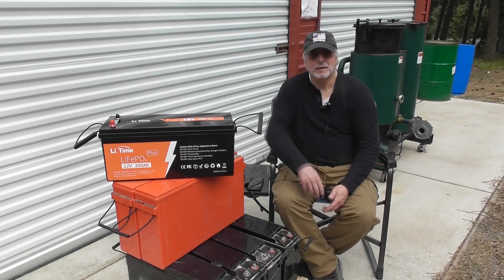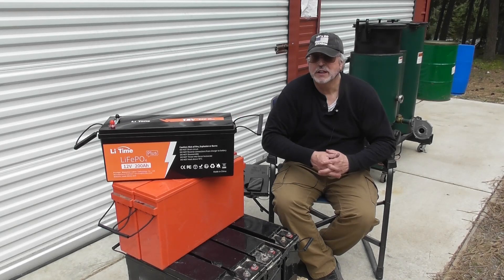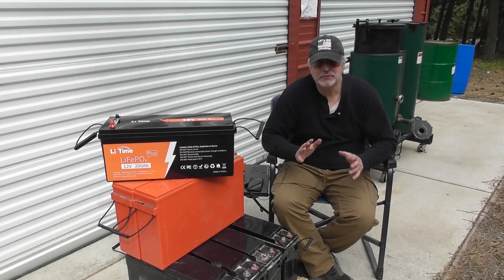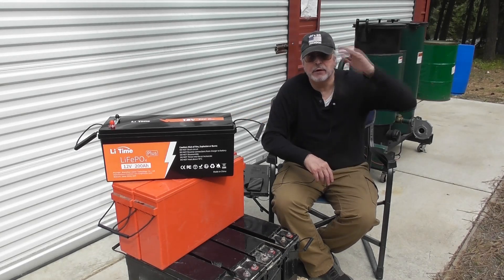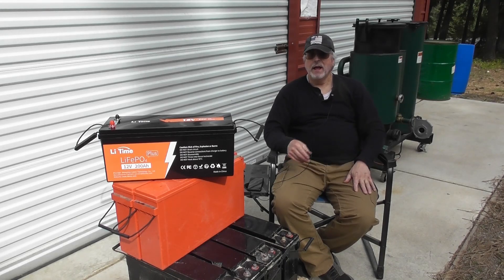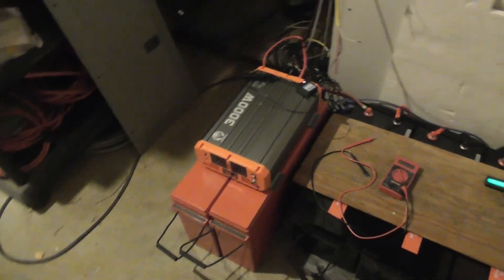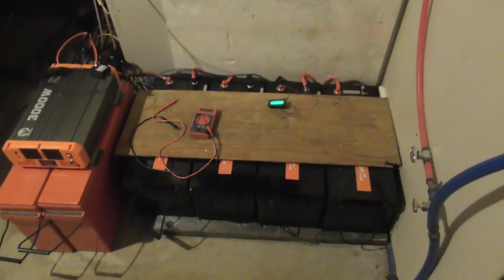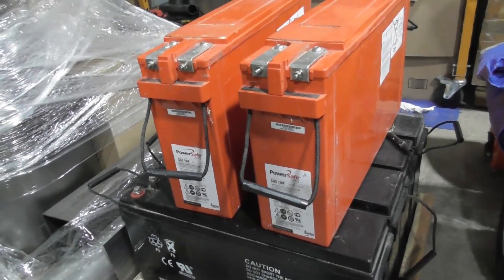Upgrading my Off Grid Battery Bank to LifePo4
This video describes the upgrade of my backup battery bank to the new LifePo4 lithium batteries. LifePo4 batteries have all of the advantages of Lithium Ion batteries, but are much safer and more reliable. My Inverter/charger is a 48VDC system using Magnum Energy MS4048.